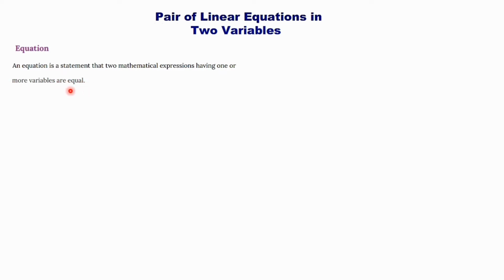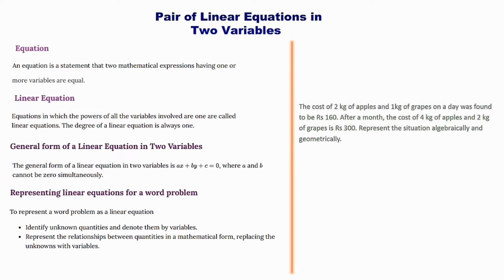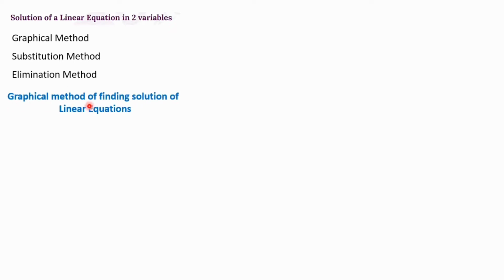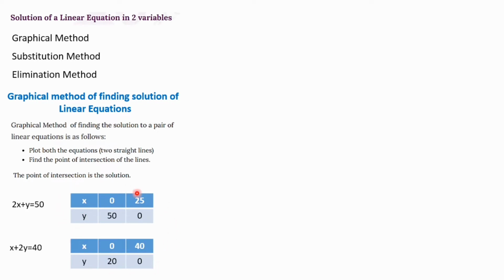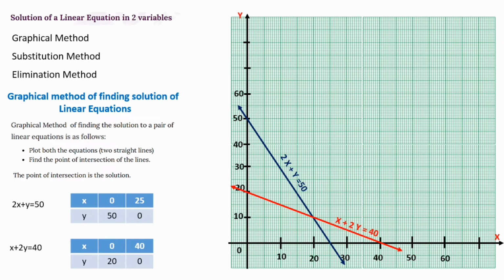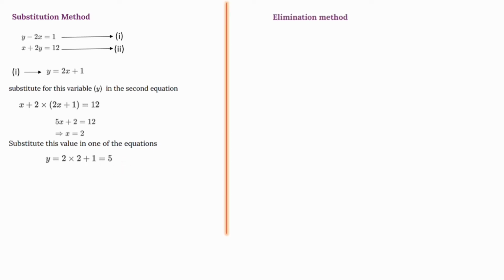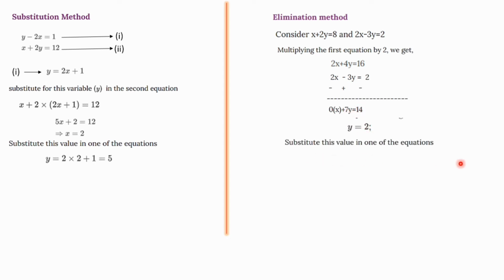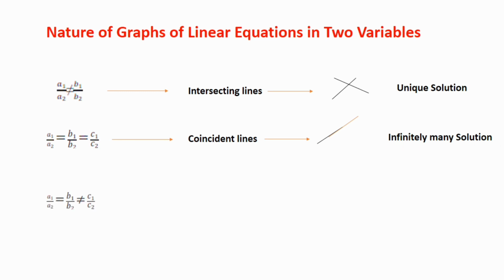CBSE Class 10 Quick Revision Linear Equations In Two Variables.